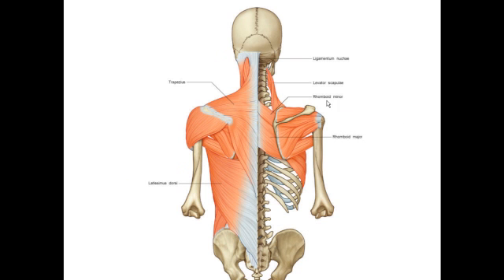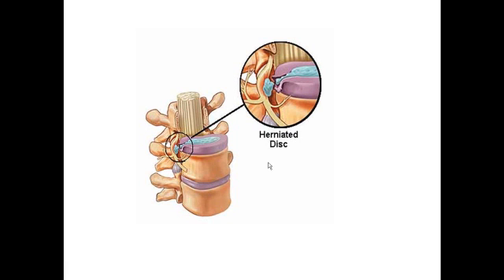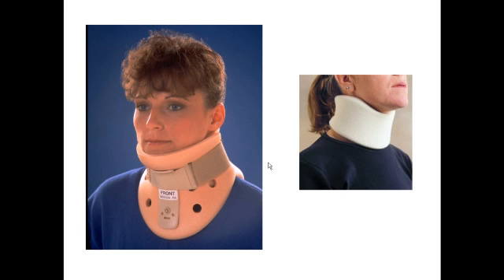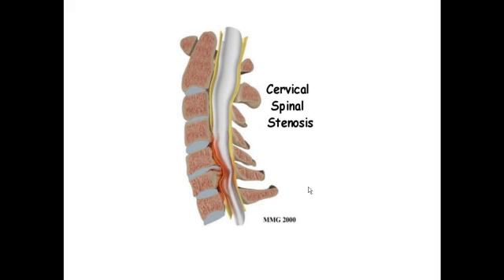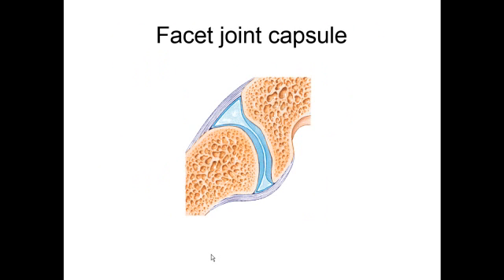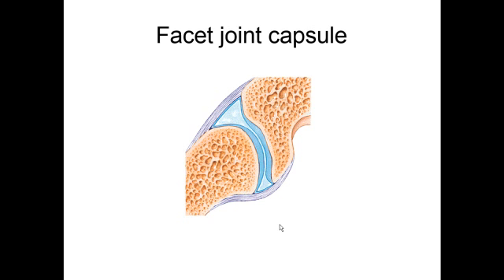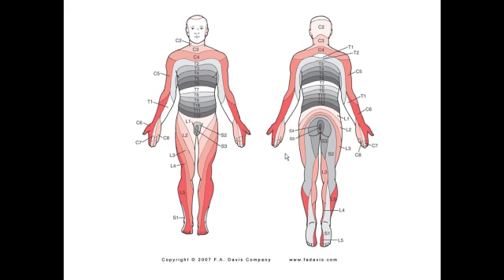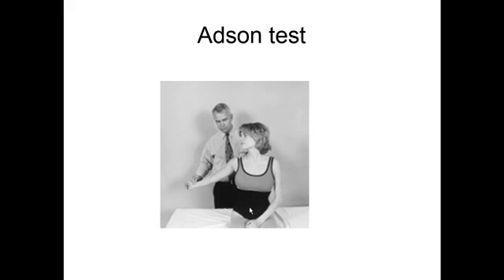CERVICAL SPINE PATHOLOGY and exam